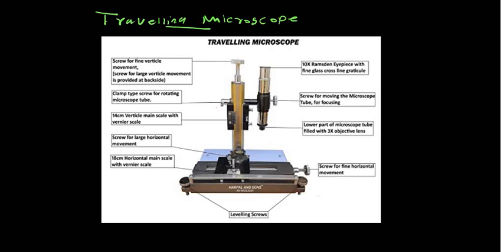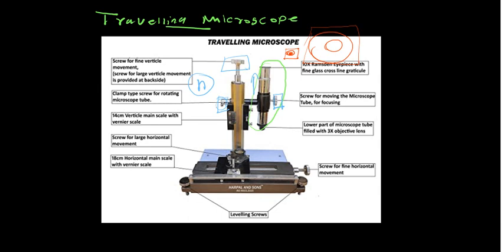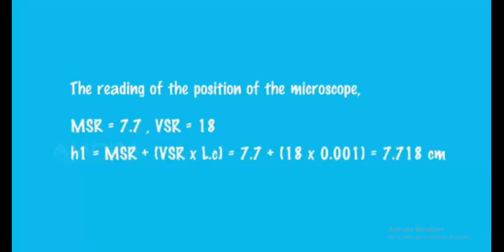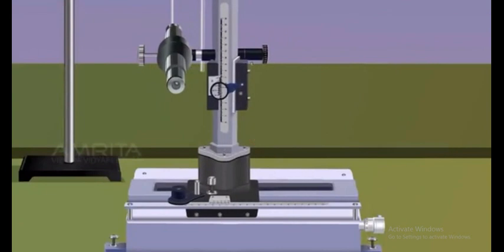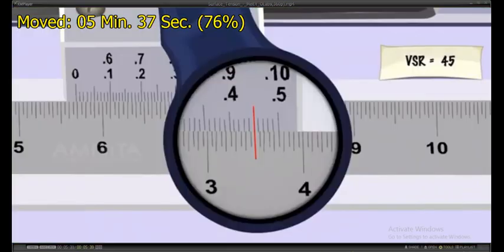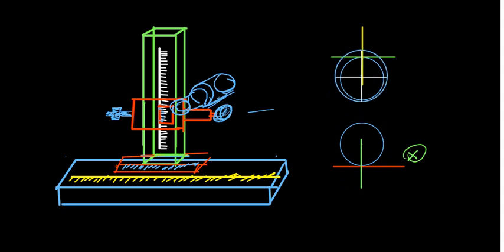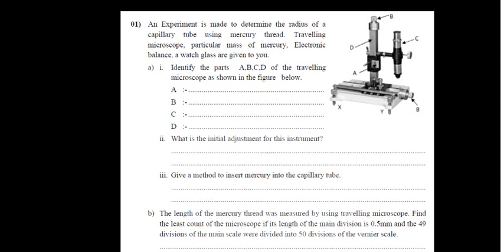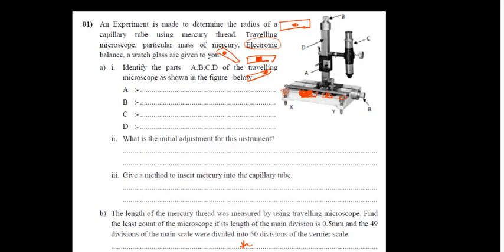Travelling Microscope theory